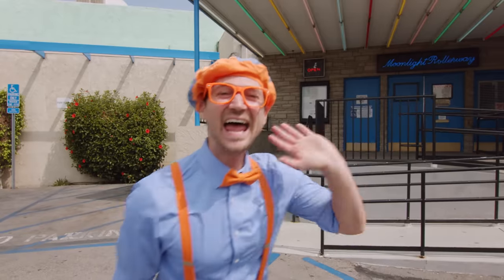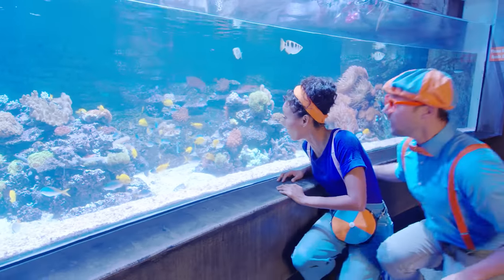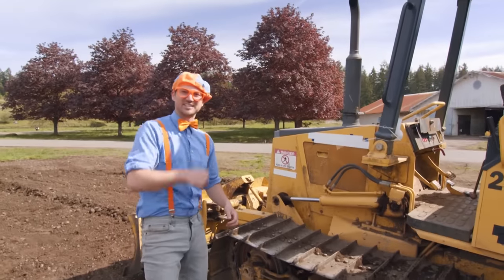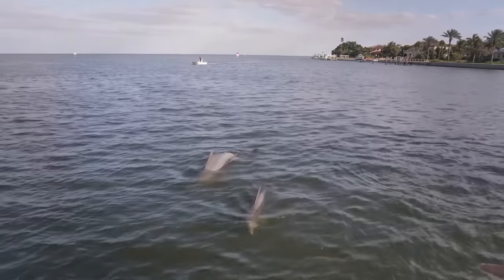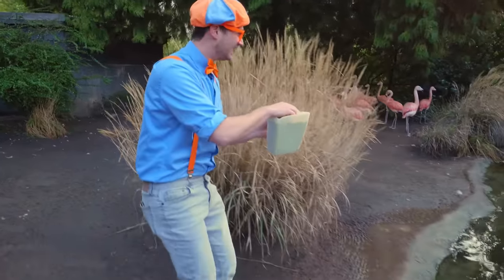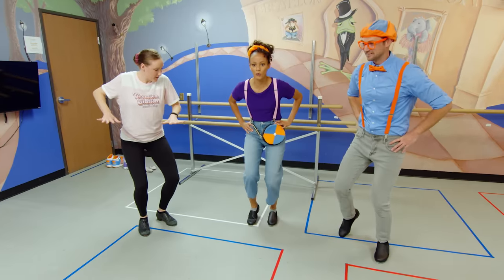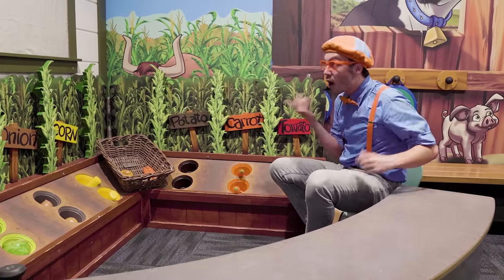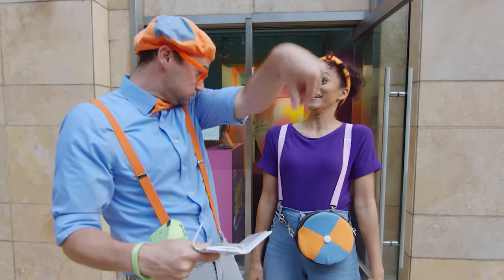Blippi & Meekah - Moonlight Rollerway | Moonbug Kids TV Shows - Full Episodes | Cartoons For Kids